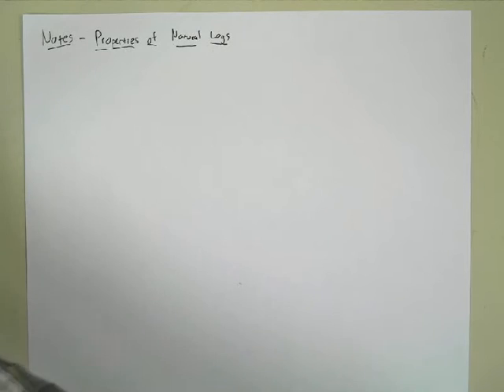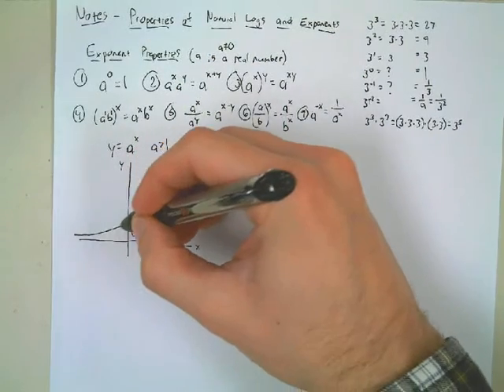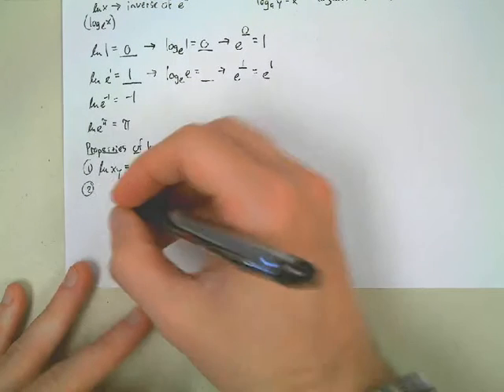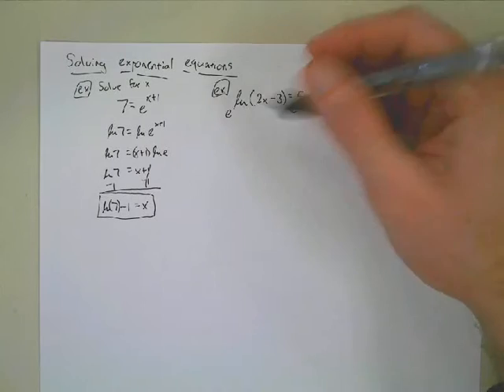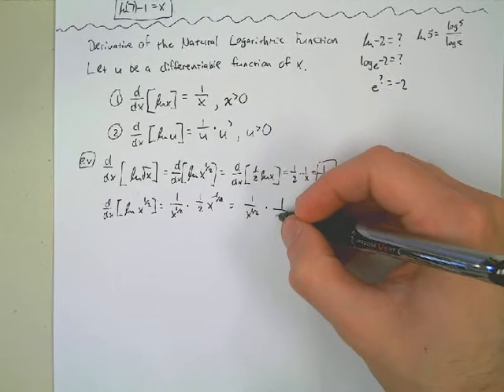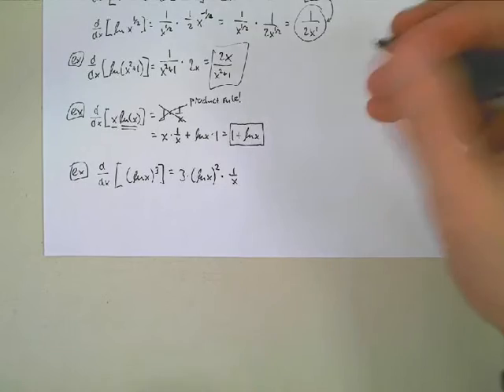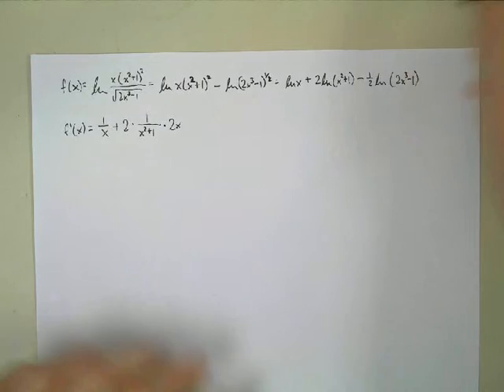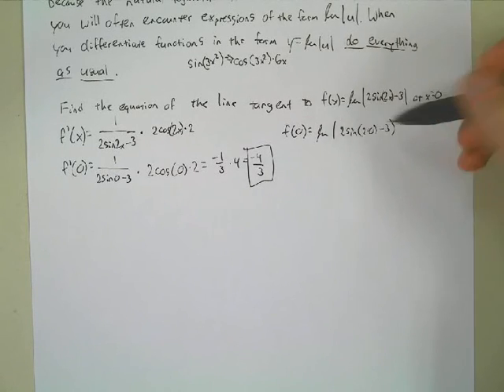10/22/15 Natural Logs and their Derivatives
p. 161 #55,83,87-97o, 101,103,129,130,153